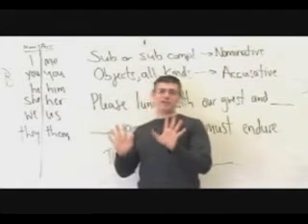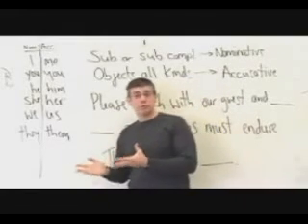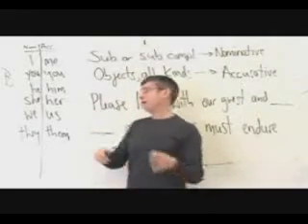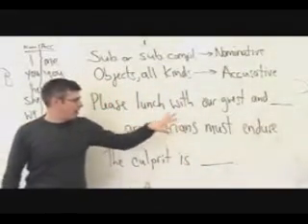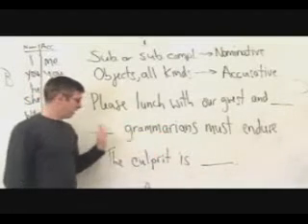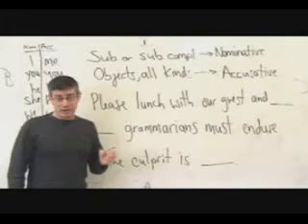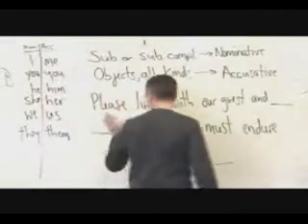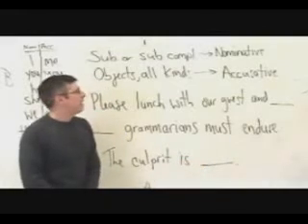How to meet sexy japanese girls and make love everynight in Tokyo